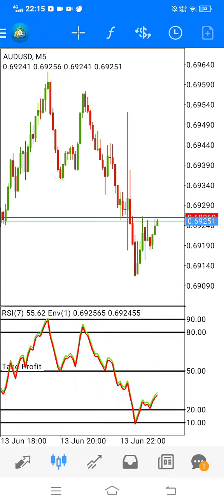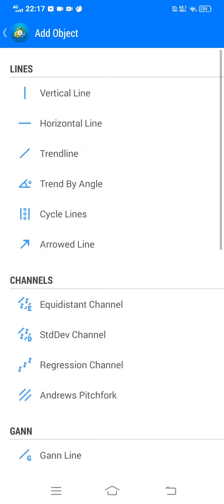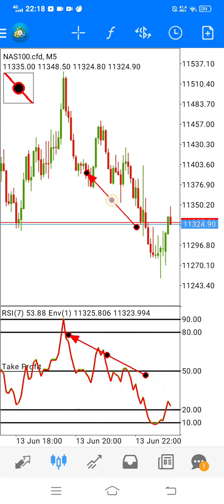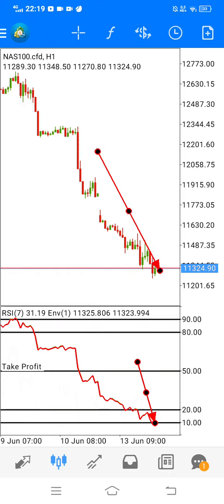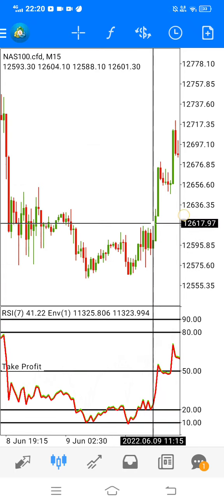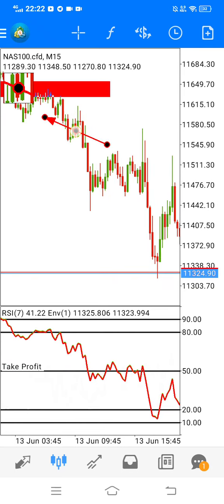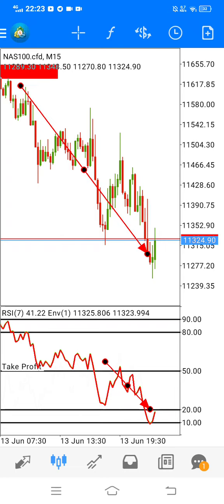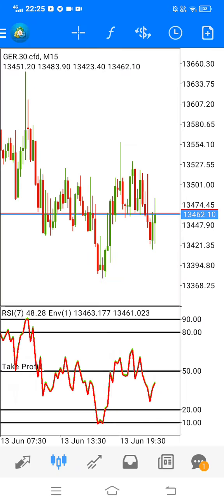Nas100 Killer Strategy. Make money daily.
In this video, I'm going to show you how to trade Nas100 and all other forex pairs with this perfect strategy. This strategy can help you scalp in the market as well as long term trades. Trading on this strategy is not only profitable, but also fun and easy!

I'll show you how to make consistent profits by using a strategy.

Currencies. IFX

Currencies. Veracity